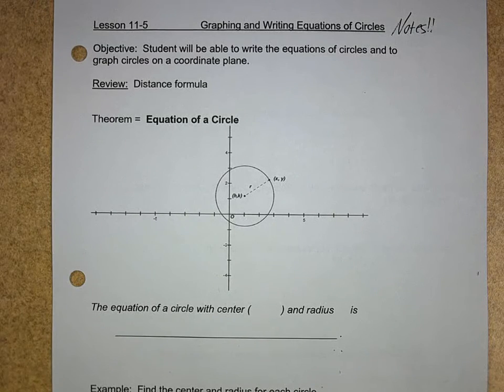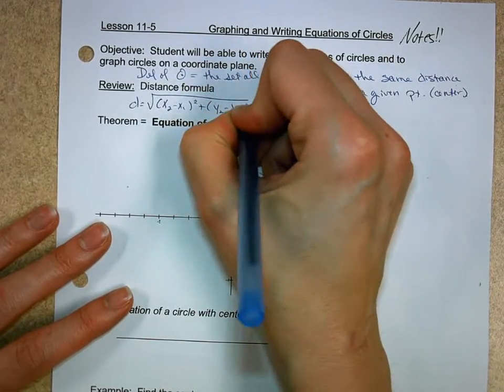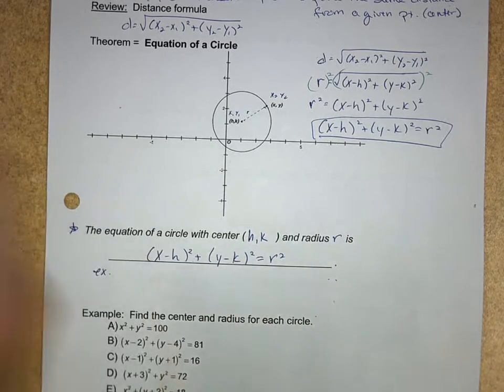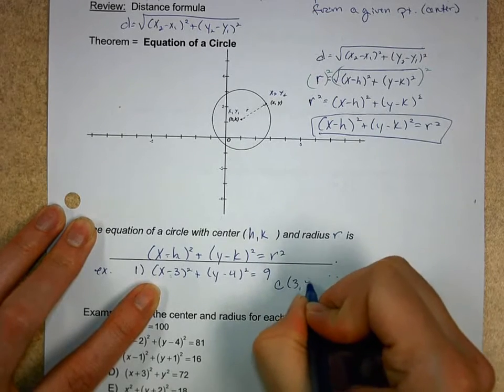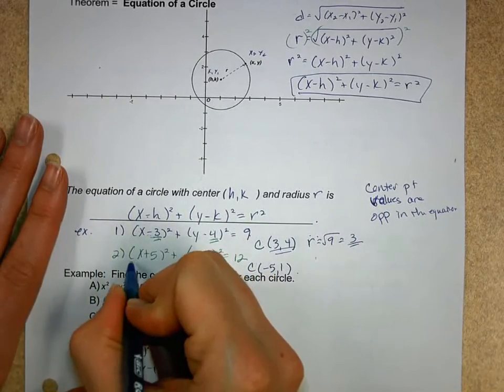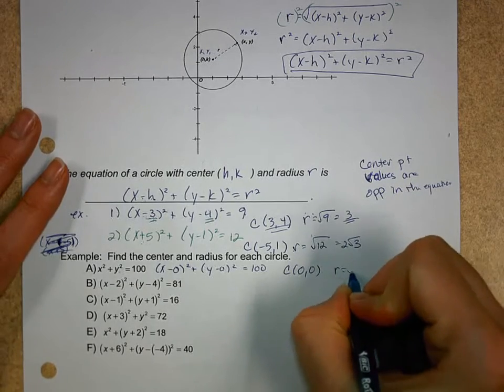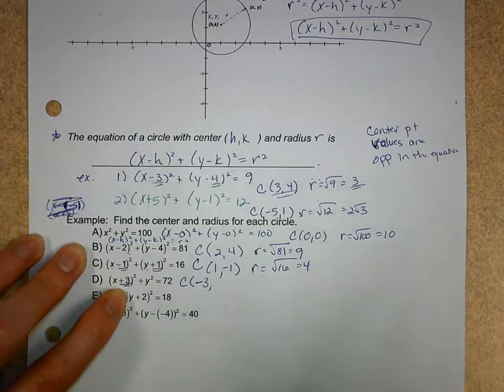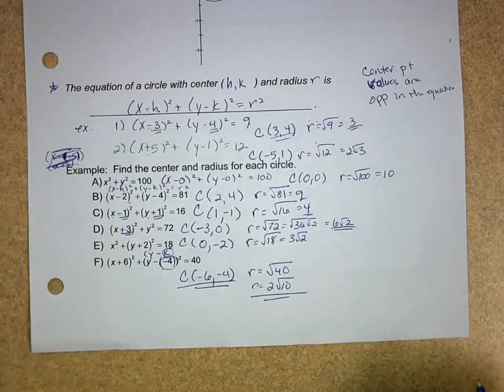Lesson 11-5 Part 1.AVI